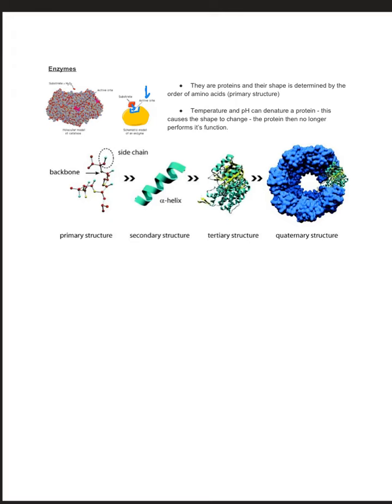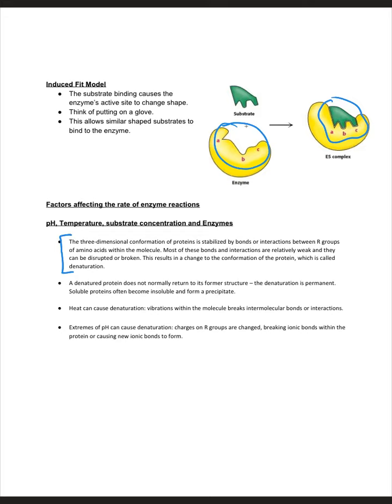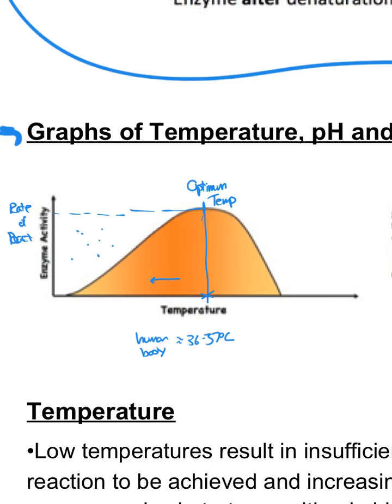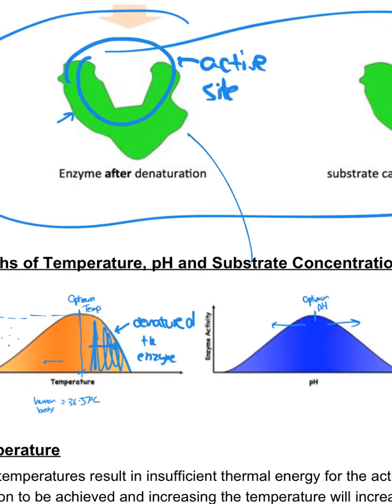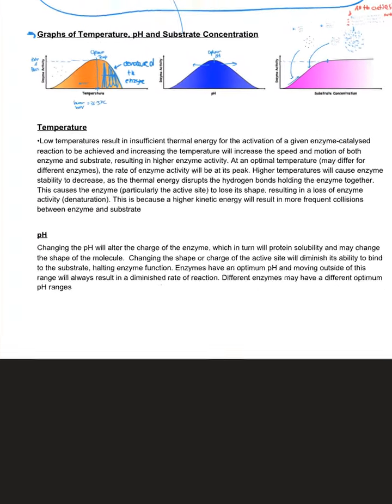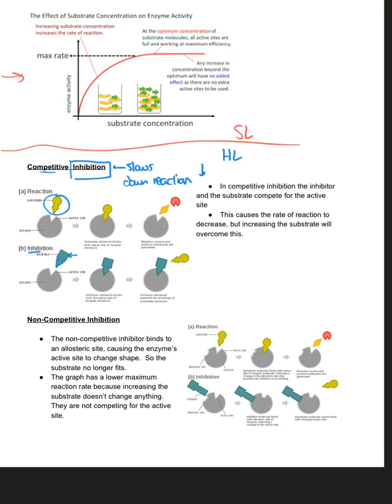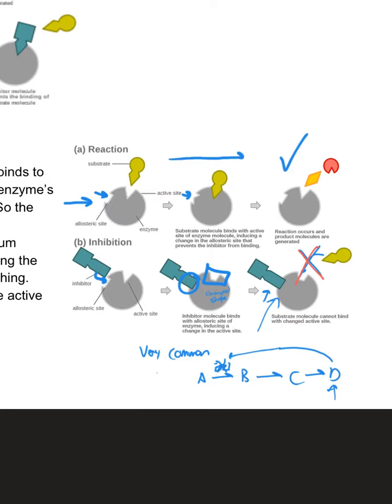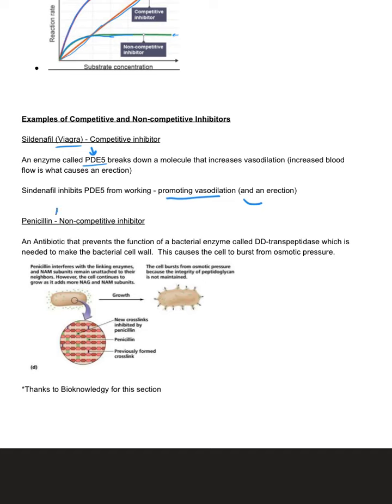Factors affecting enzymes